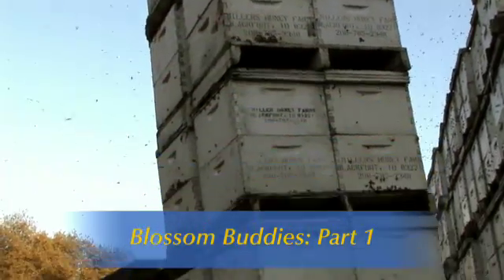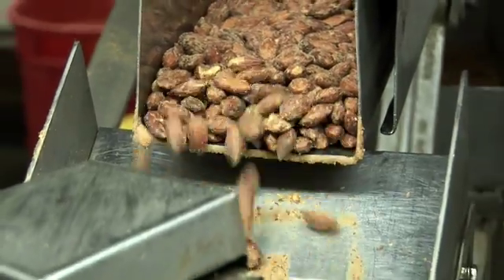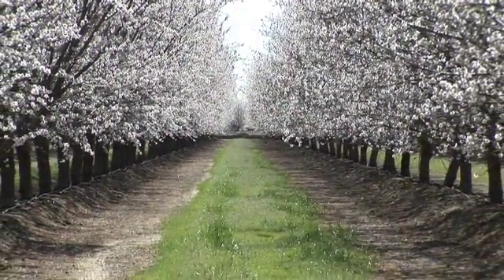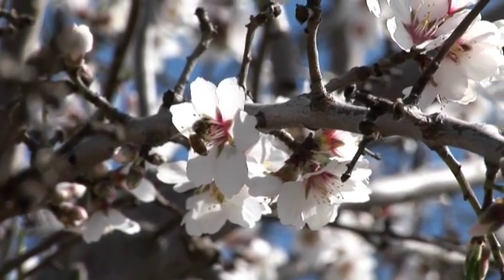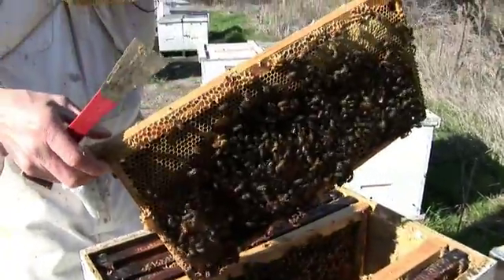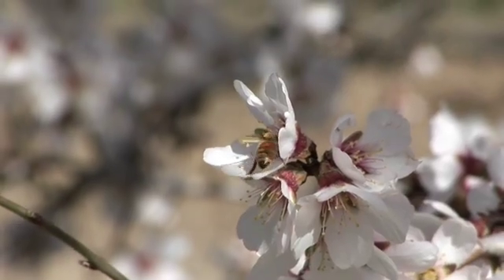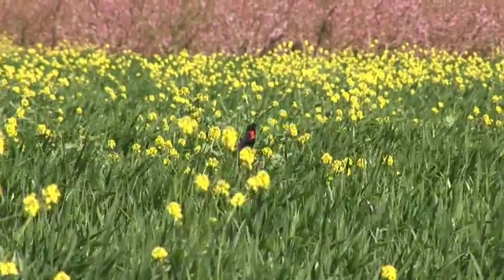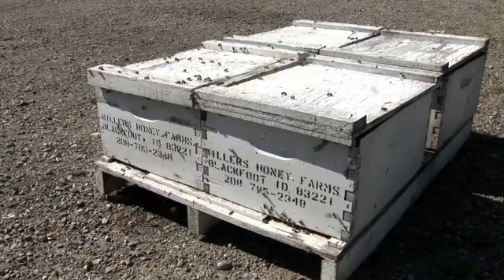Growing California video series: Blossom Buddies, Part 1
The latest segment in the Growing California video series, a partnership with California Grown, is "Blossom Buddies" - part one of a two-part story on honey bees,